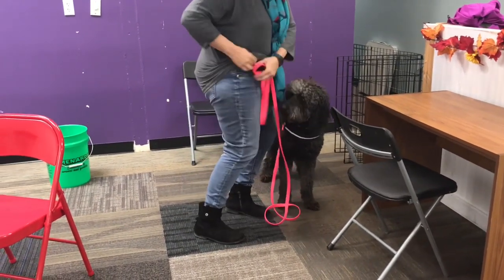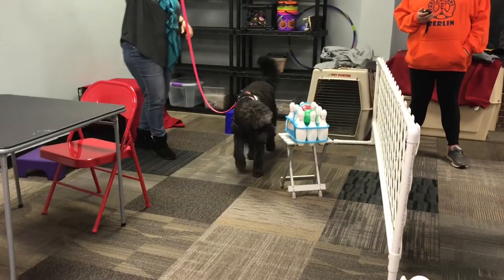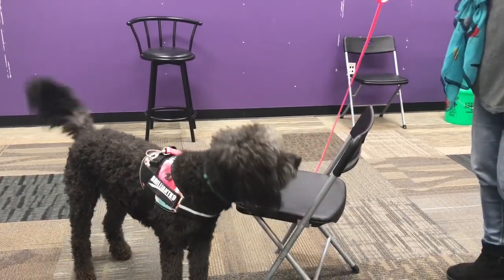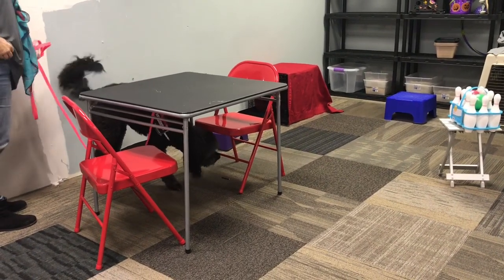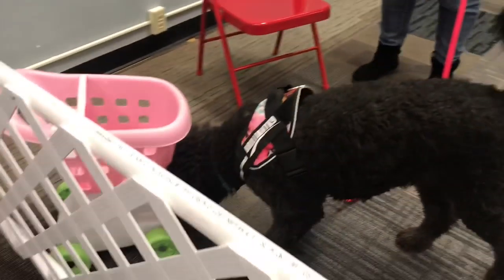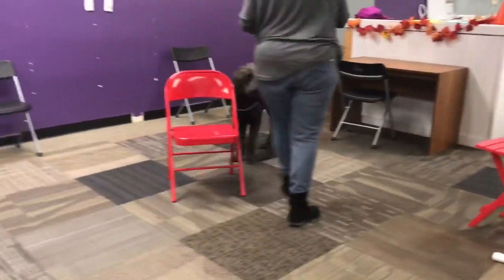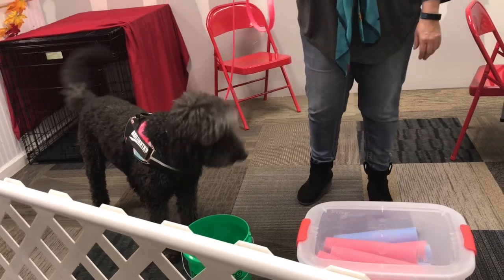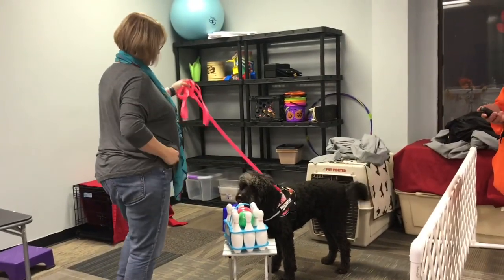Zelda 11/06/18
Nose Work Intro To Interiors - Week 6